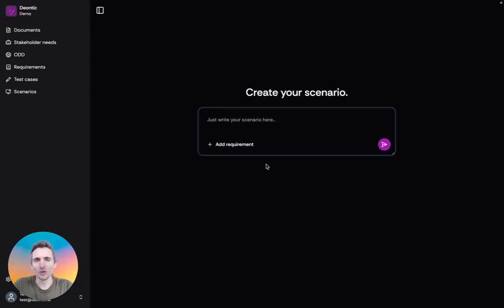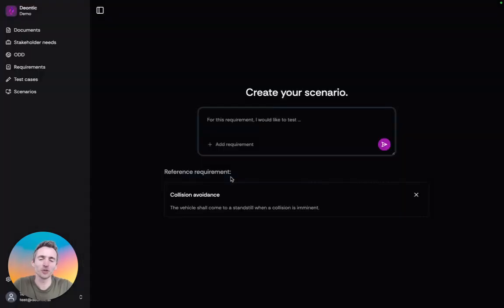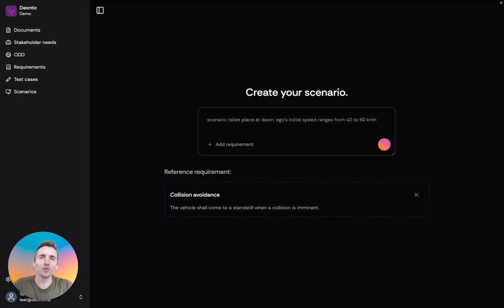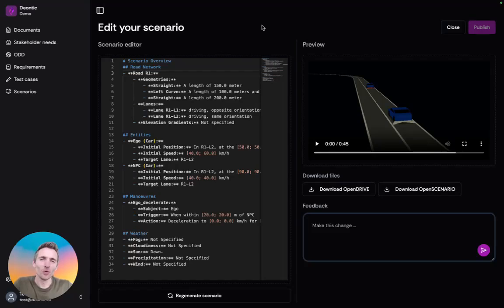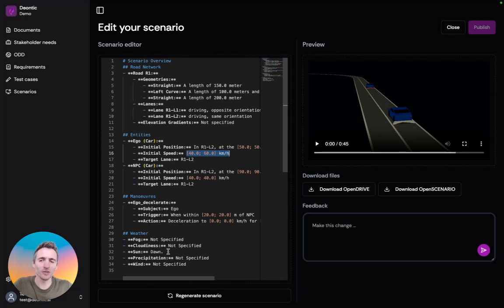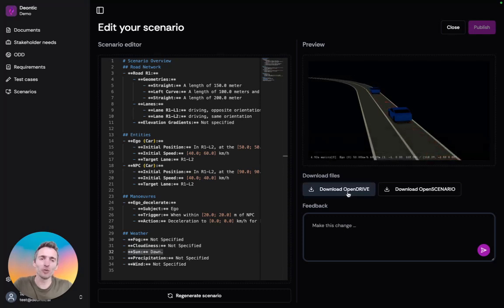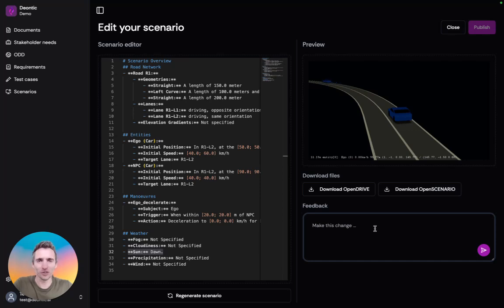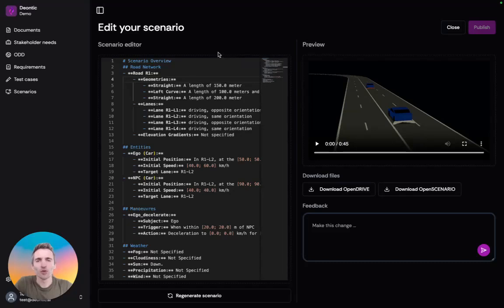Deontic Product Explainer #2 - New Release Features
Creating ADAS/AD Driving Scenarios with Generative AI. The new Deontic software upgrade introduces two major enhancements. First, we have added parameters, meaning OpenSCENARIO now includes the user-defined ranges (for example, a car can start between 30 and 50 km/h). In addition, we have extended environmental conditions, allowing users to simulate clouds, fog, lighting, wind, and precipitation for more realistic scenarios.